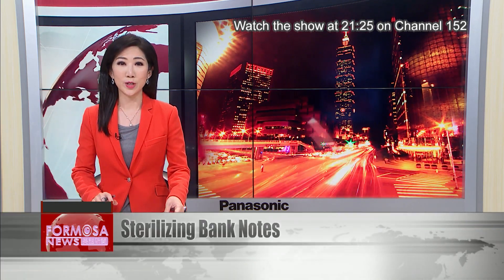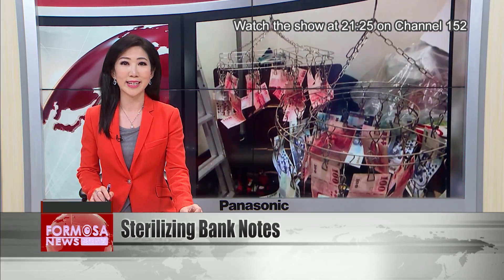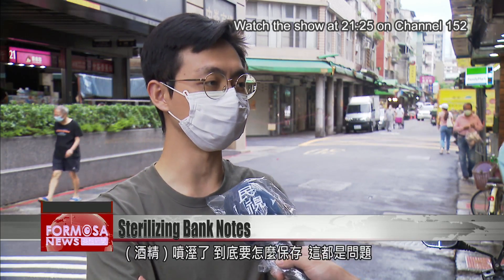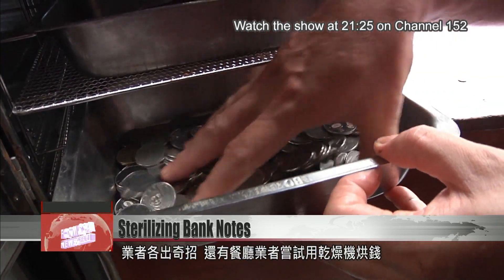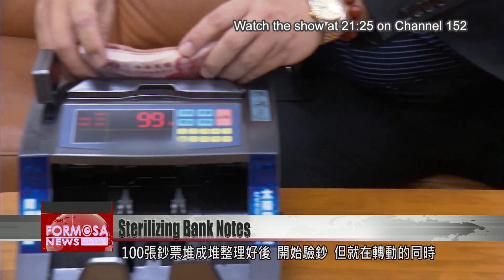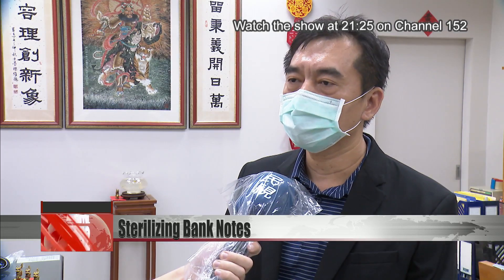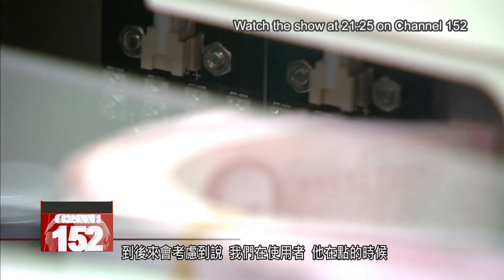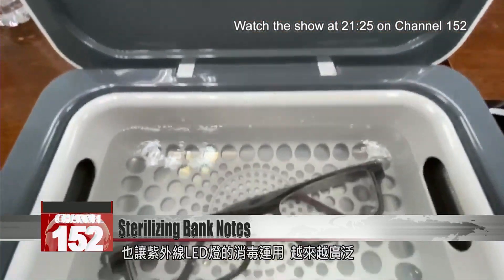New ultraviolet currency detector sterilizes bank notes as they’re counted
Let''s take a look now at new disinfection devices, aiming to cut virus spread on everyday items. Bank notes are a major worry for lots of businesses. As they circulate rapidly among the public, they could easily be carrying COVID. There are lots of tricks for disinfection, but few more ingenious than an ultraviolet note-counting machine. It sterilised bank notes as they''re counted.

As cash circulates in crowded urban centers, could it be a vehicle for virus transmission? Restaurant and shop workers are concerned.

Restaurant owner
If you spray notes with disinfectant they’re wet – how can you protect them? That’s a problem. So we don’t know what to do, except to really get on top of hand-washing.

Restaurant owner
If you put the notes in piles, then you can''t spray the ones underneath. So perhaps you have to separate them, and when you finish for the day, spread the notes out and spray them again.

There are various strategies. Some restaurants use food dehydrators to clean money. Delivery riders spray notes with ethanol and dry them on clothes hangers. Now a currency detector business has spotted the niche and produced a disinfectant machine that uses ultraviolet light.

Piles of notes are arranged and then run through the machine. As they whirl, 32 blue LED lights turn on. Each note goes under the ultraviolet light and is disinfected. The machine took six months to develop, and uses materials more often found in aerospace, like graphite sheets and thermal adhesives.

Yang Ping-hsuan
Currency detector manufacturer
When the pandemic began last March, I thought, can we add a sterilization function to our currency detector? So we can sterilize the notes easily? And so I started creating it, and about six months later the machine was fully developed. We started with the basic technology level and then considered how to protect the user’s eyes from looking straight at the ultraviolet light as the notes are counted.

The same principle is at work in this ultraviolet ultrasound cleaning device. Manufacturers claim you can just press “ultraviolet” and place your phone in the box, and all the viruses on the surface will be destroyed in five minutes. COVID has spurred on many new applications for ultraviolet disinfection.